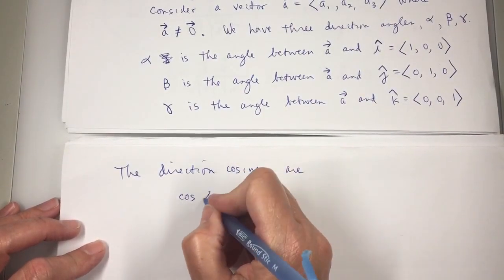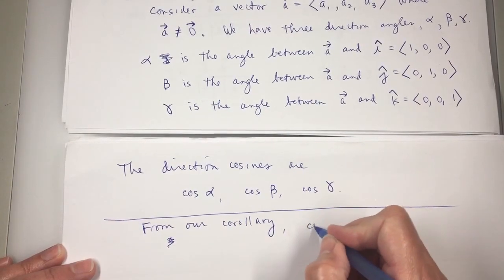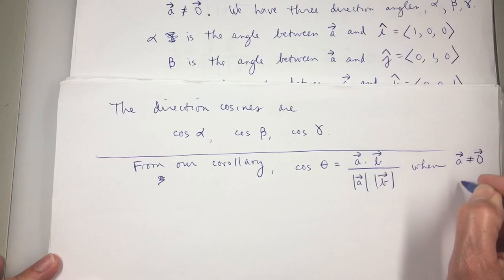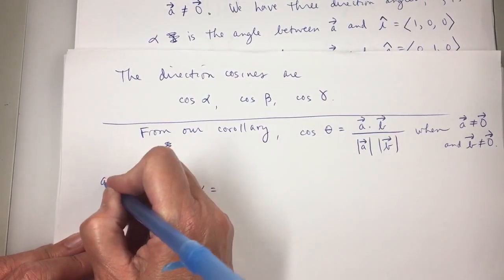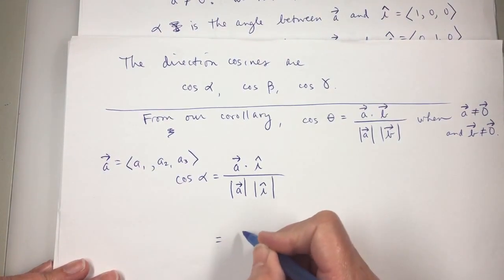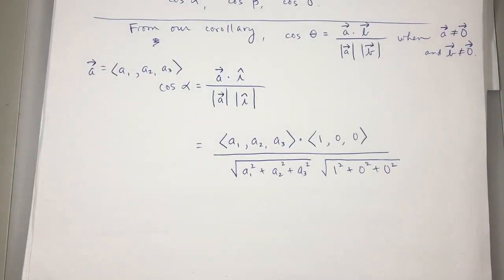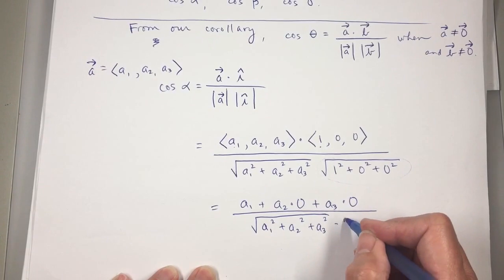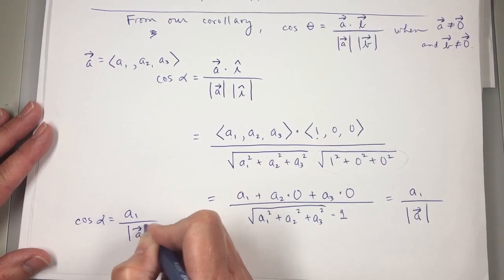Calc 2, 3/28/17,video 9 of 9